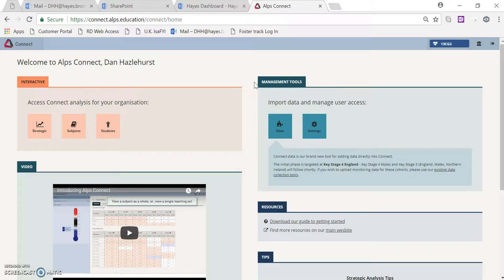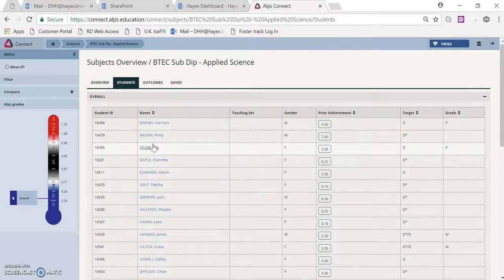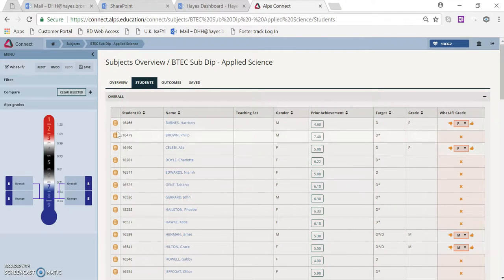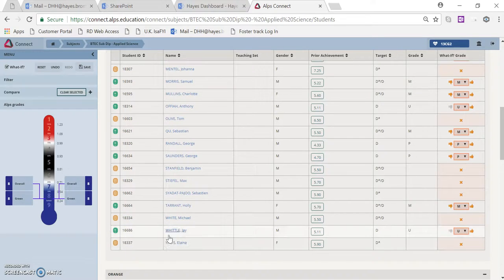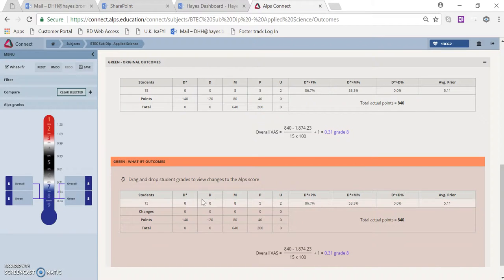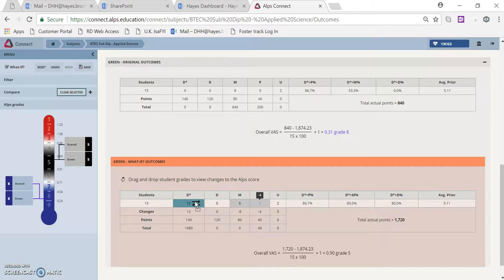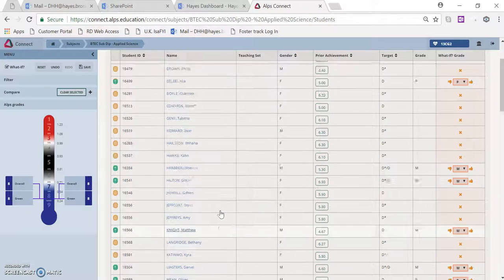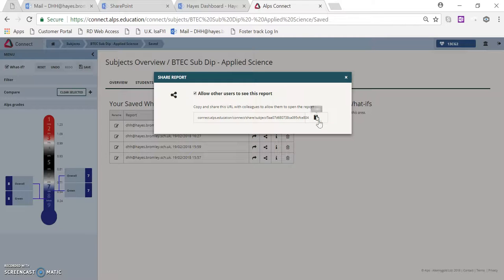ALPsConnect CG2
A second video highlighting;
* an issue with incorrect students appearing (and how to solve it),
* how to use a new comparison tool to track the progress of specific groups of students within a subject cohort.